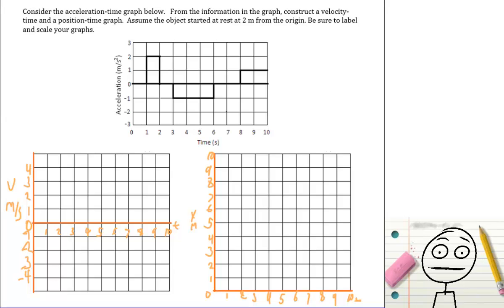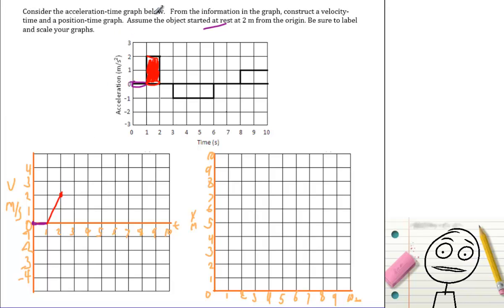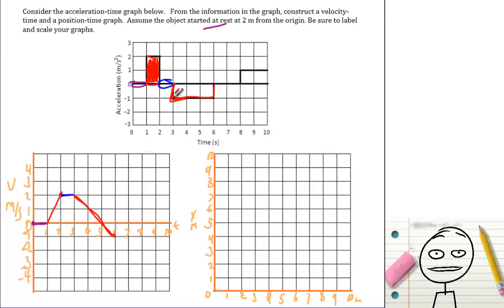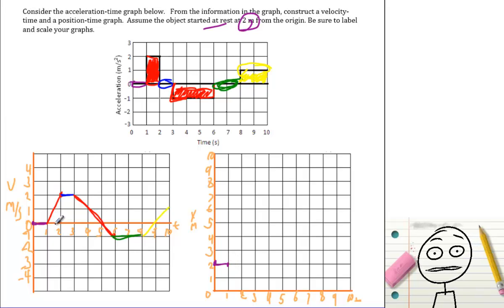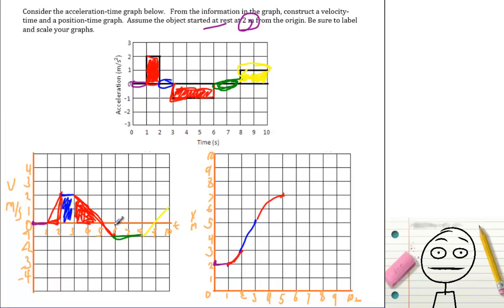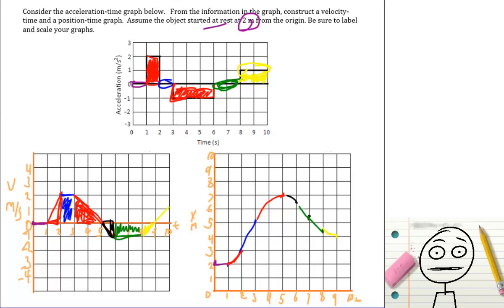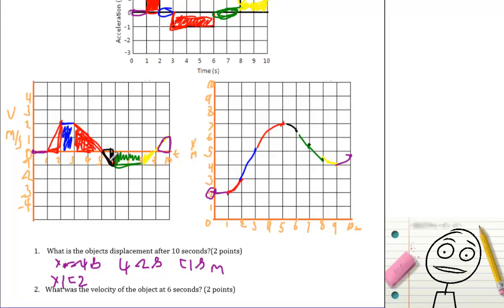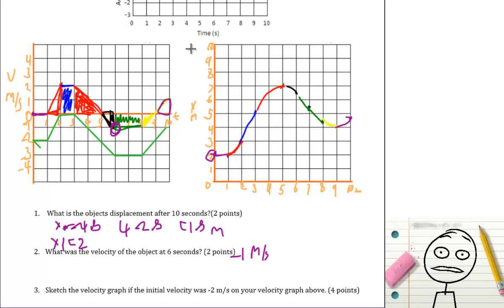a-t graphs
creating x-t and v-t from a-t